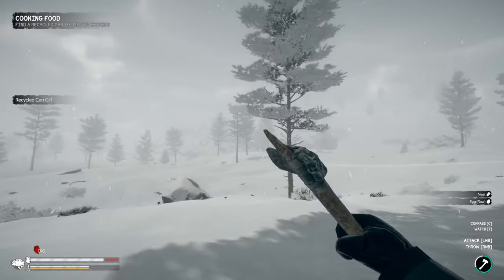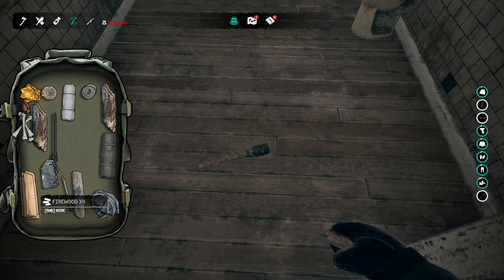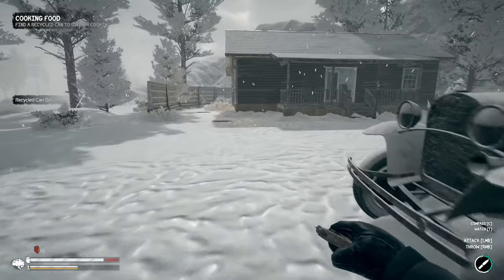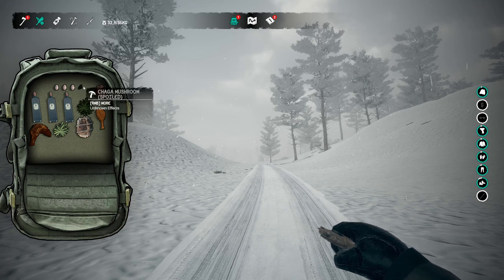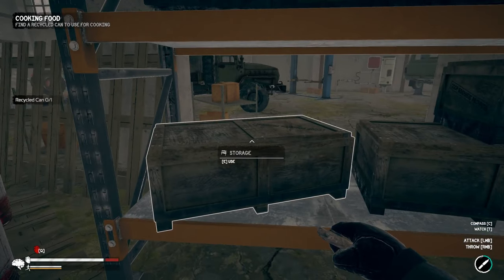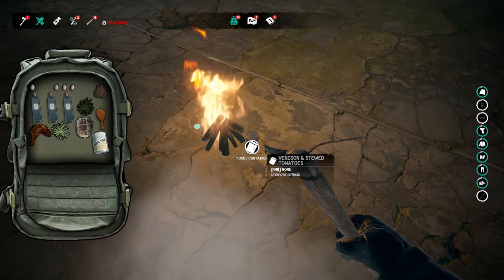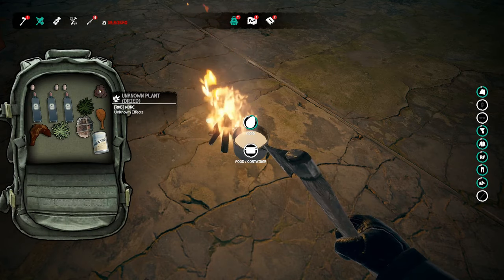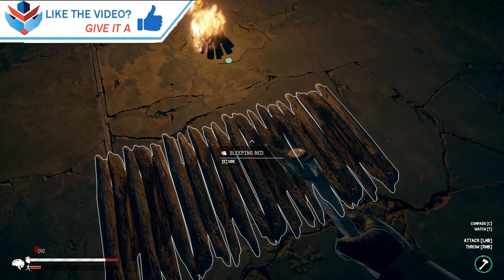Lets Try Northern Lights Part 4 , A Mine & a Factory!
Welcome to Northern Lights!

The developers over at MadGoat Studio were kind enough to provide me with a key for Northern Lights, a beautiful survival game set in the freezing Siberian wilderness, so let's try it out!

About Northern Lights:
You find yourself helpless in front of the unforgiving Siberian wilderness without any food or equipment. In an attempt to find a way out of the island, you are forced to embark on a dangerous journey that will test your survival capabilities beyond your imagination.
There is no manual to show you how to survive. Your success depends on getting out there and using all your abilities to master necessary wilderness survival skills.